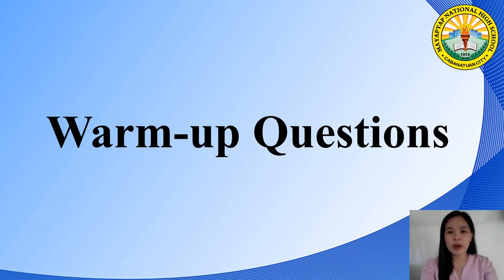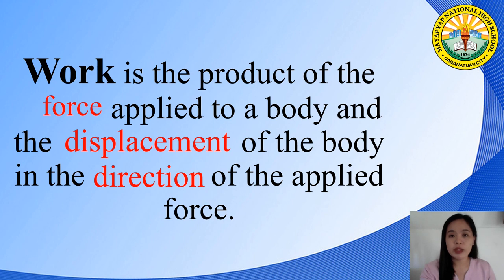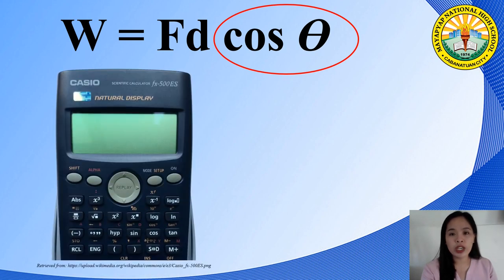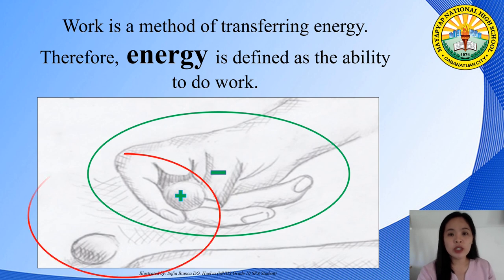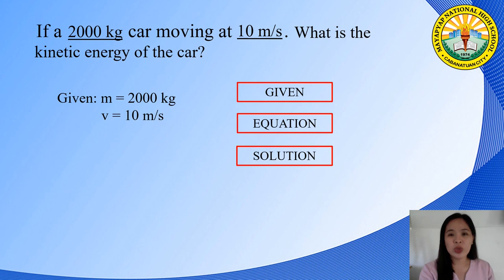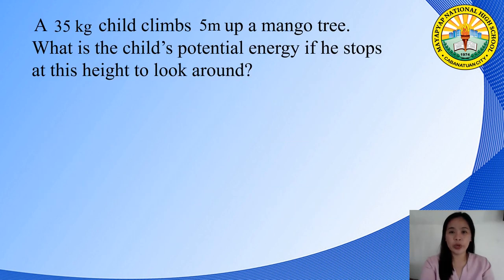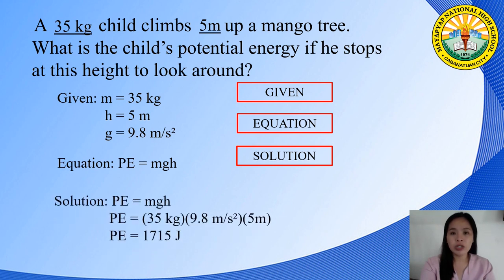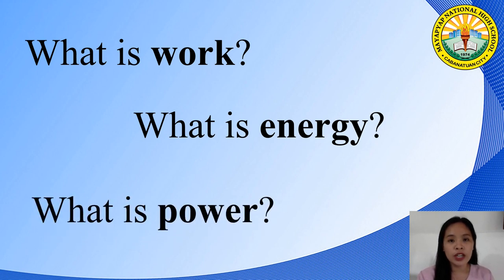Science 8 Quarter 1 Week 3